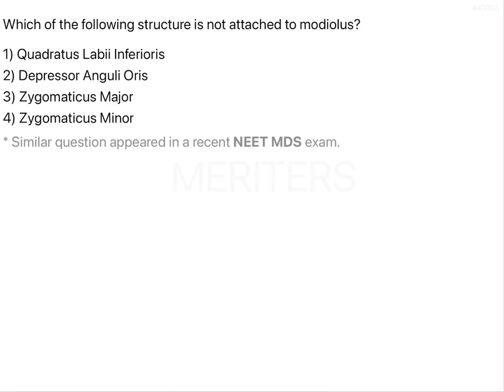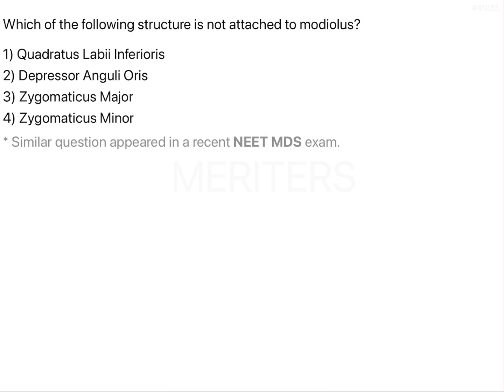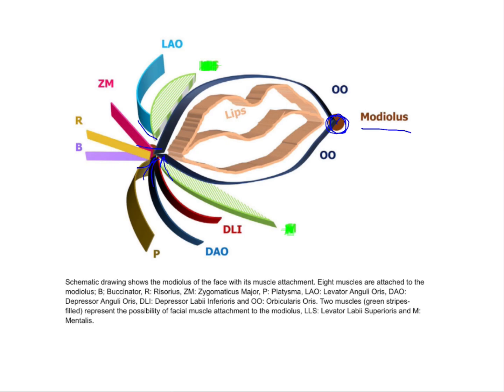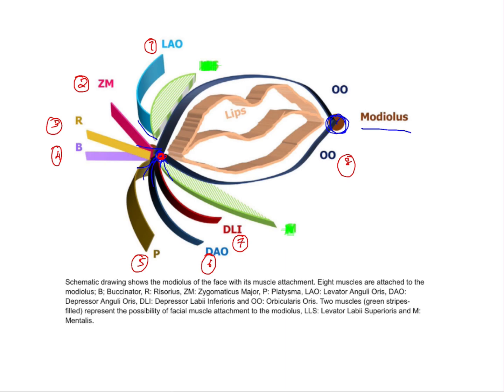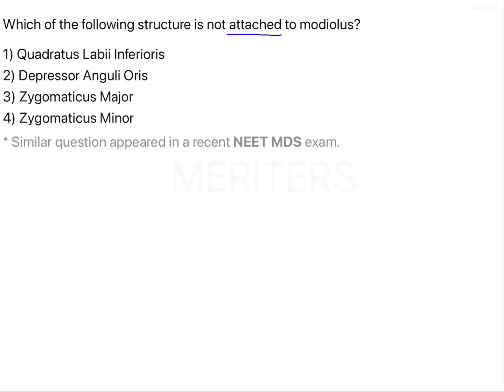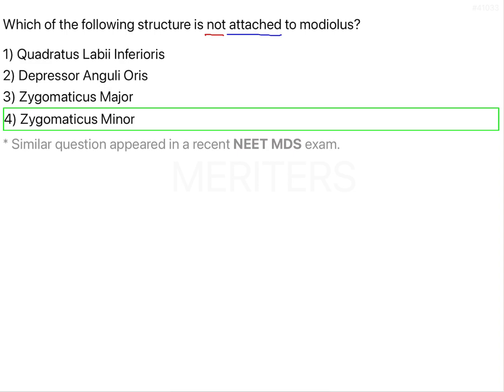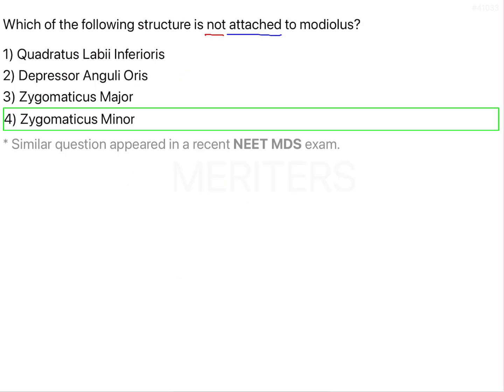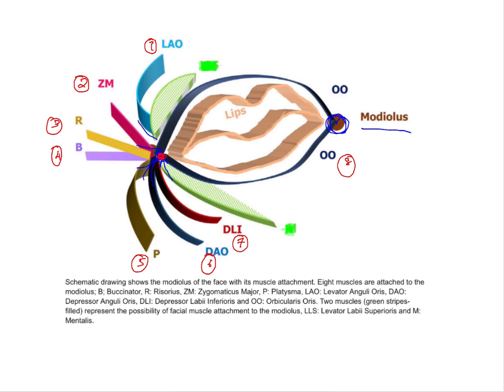NEET MDS | INICET - Prostho - Complete Denture | Explanatory Video | MERITERS